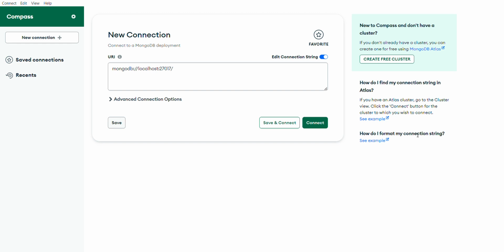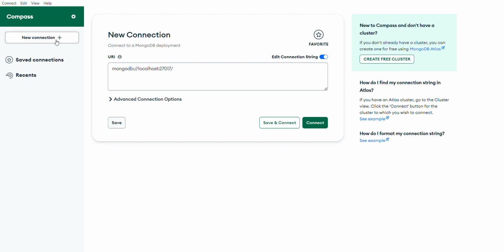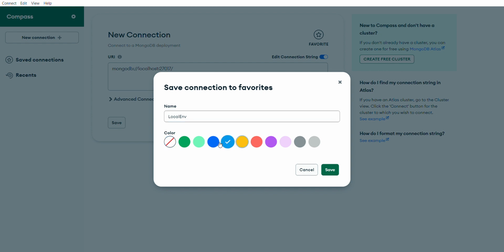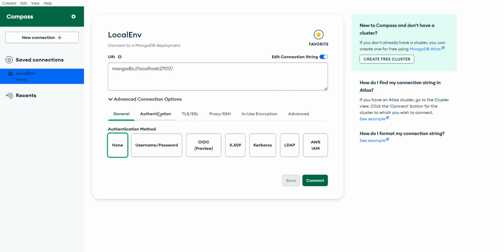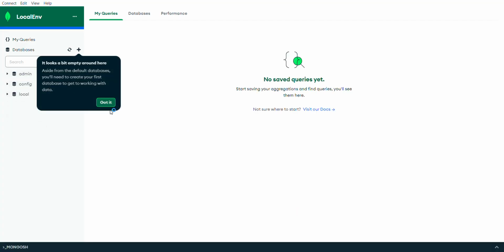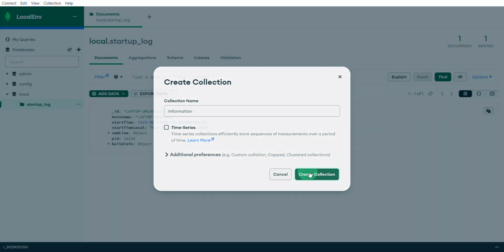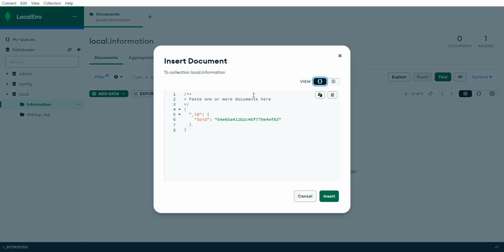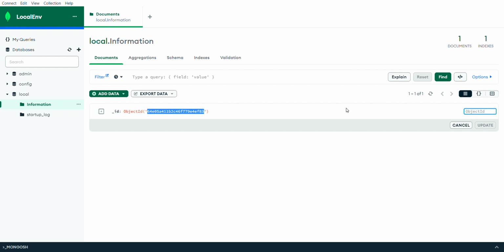How to connect MongoDB using Compass | MongoCompass